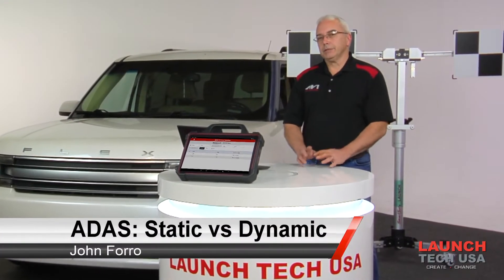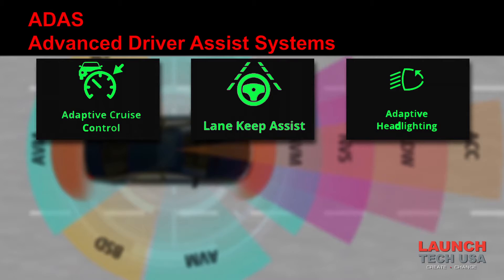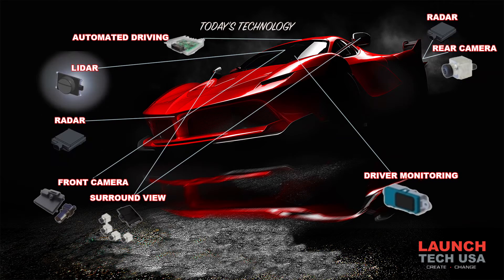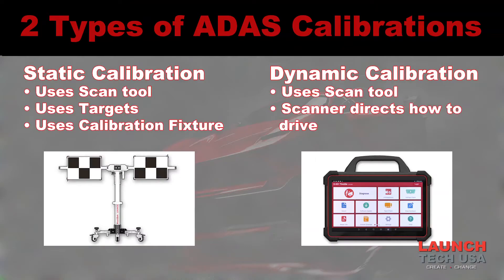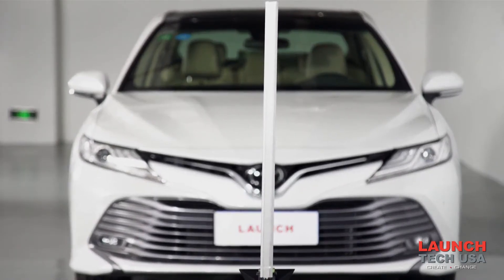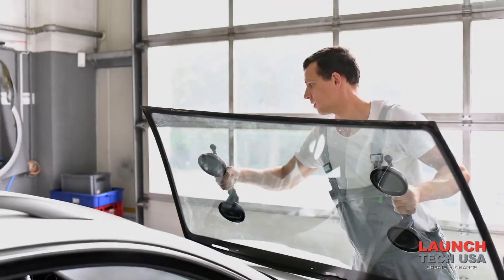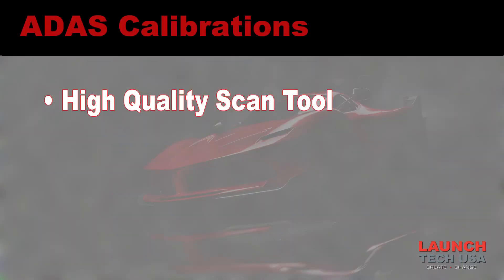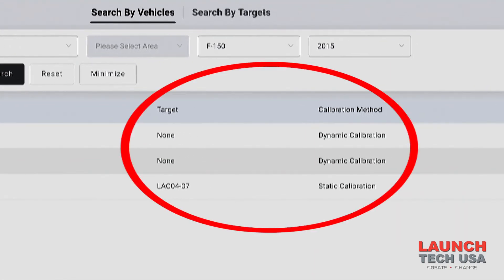ADAS: Static and Dynamic / John Forro / AVI / Tech Tip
Today's modern vehicles are safer than ever, thanks to the introduction of ADAS Technology. Things like adaptive cruise control, blind spot monitoring, collision mitigating braking, adaptive headlights and lane keep assist, will help the driver maneuver the roadways more safely with an Advanced Driver Assist System present. These complex systems will require calibration and maintenance to reliably operate. John Forro covers these systems in detail, providing more service opportunities for your shop.